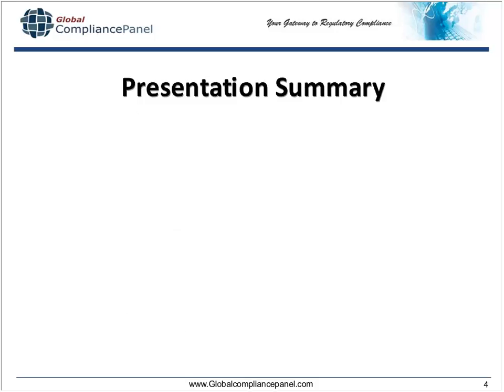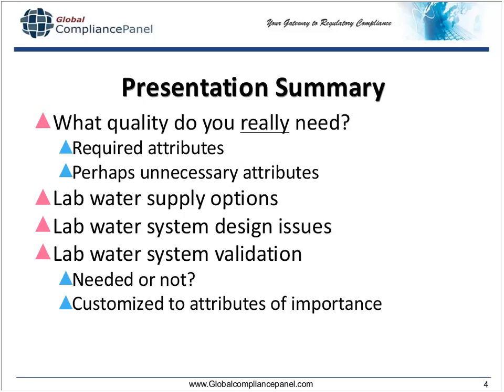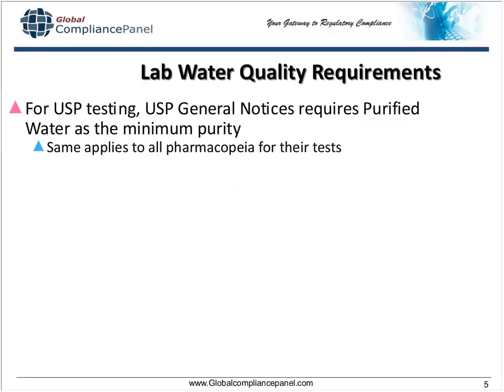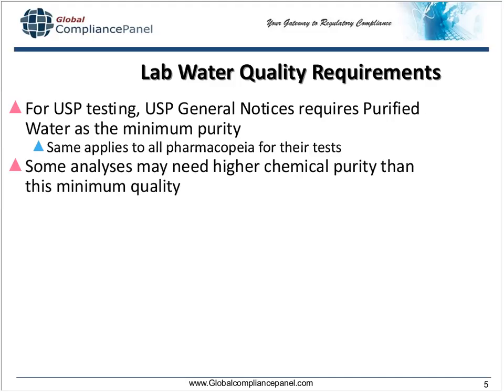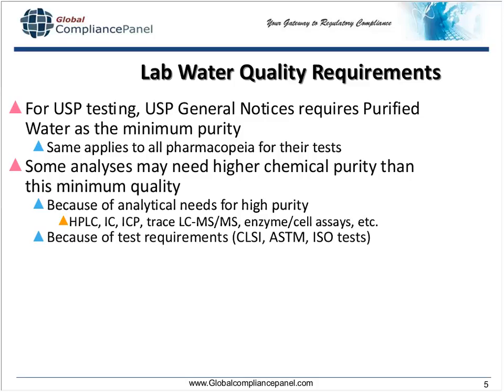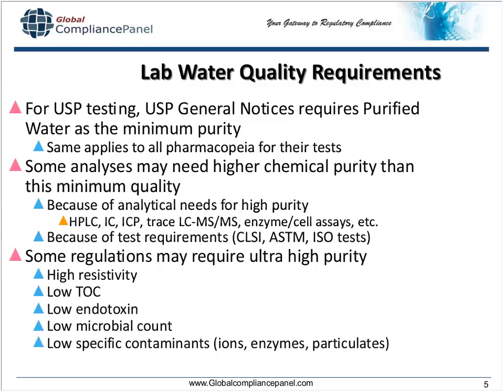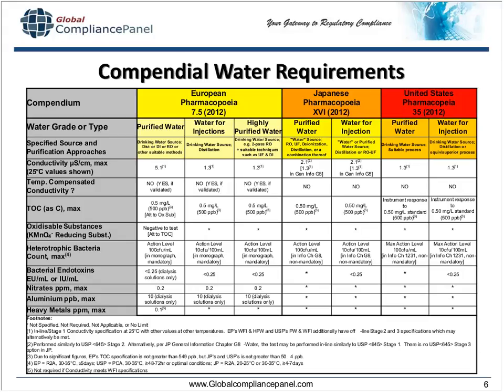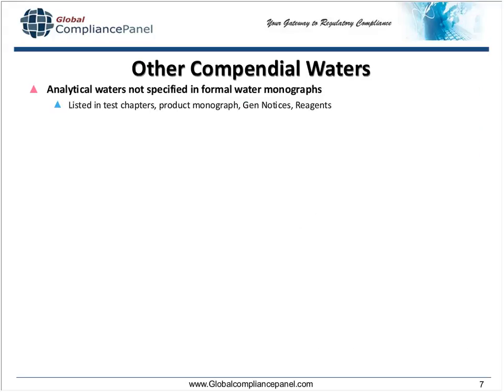Laboratory Water Systems Necessary Water Specifications and Validation Challenges -NetZealous LLC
The quality of water used by a pharmaceutical testing laboratory is crucial to the reliability and accuracy of the data that laboratory generates. The needed quality of that water is often misunderstood because it is a function of the types of tests being performed as well as regulatory requirements which are often different from common perceptions.